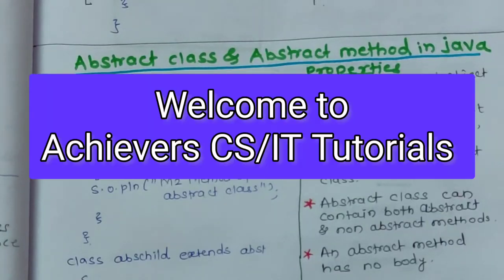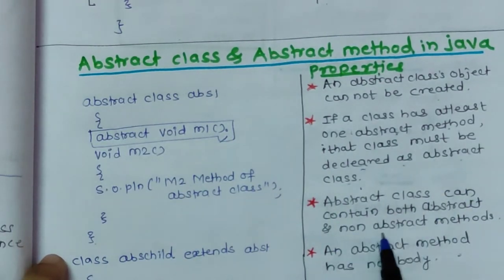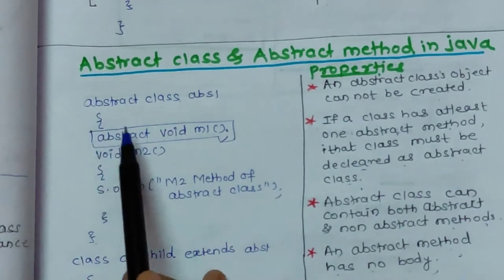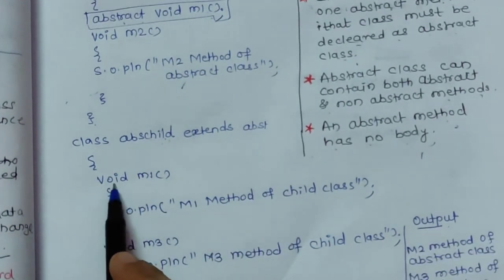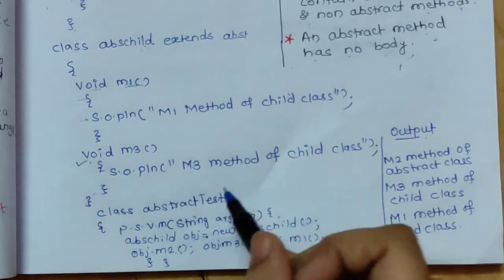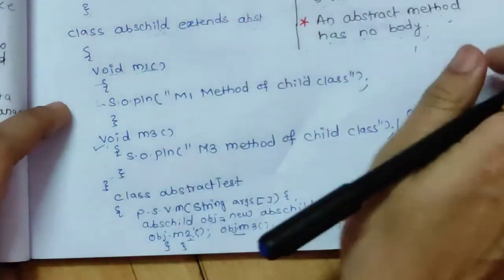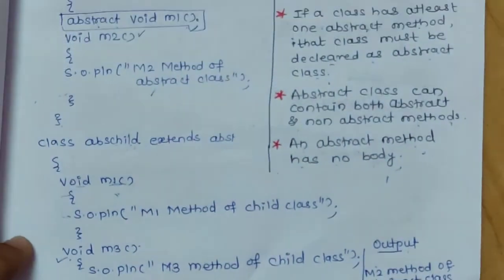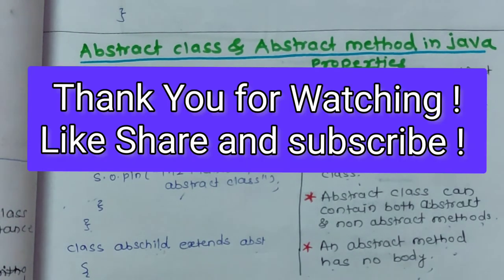Java Abstract Class